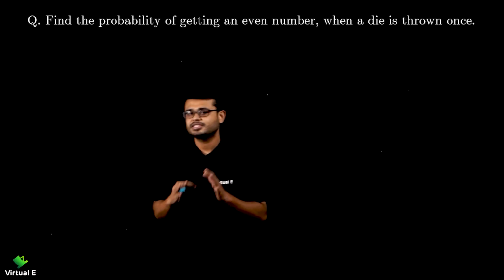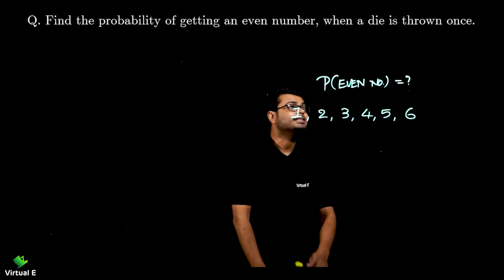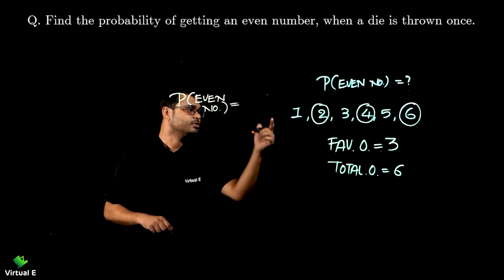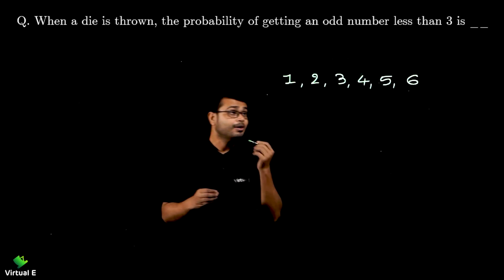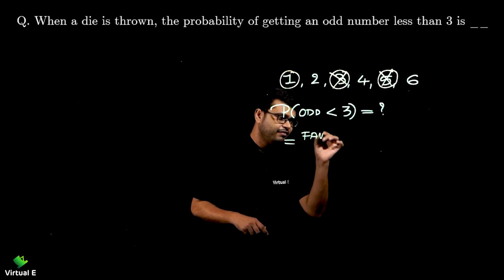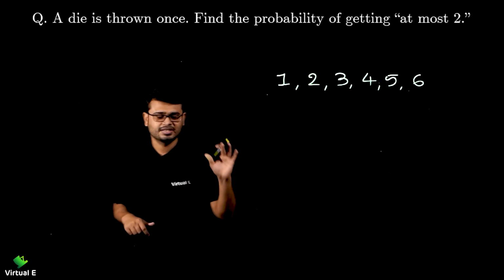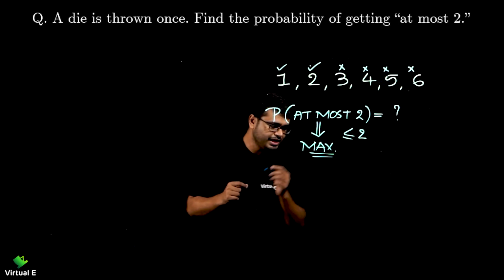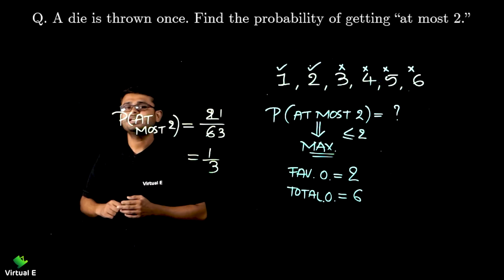Class 10 Maths Chapter 15 | Probability | 4 - Sums Related To Single Dice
Topic covered in this video of Probability for Maths of Class 10 CBSE is Sums Related To Single Dice

Class: 10th
Subject: Maths
Chapter: Probability

Topic Name: Sums Related To Single Dice
Topics Covered in This Video: Sums Related To Single Dice